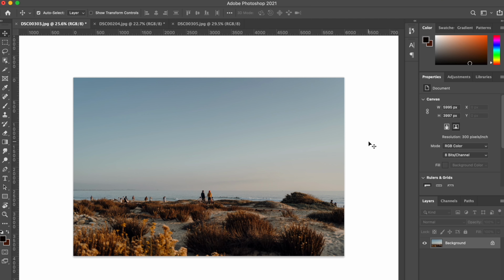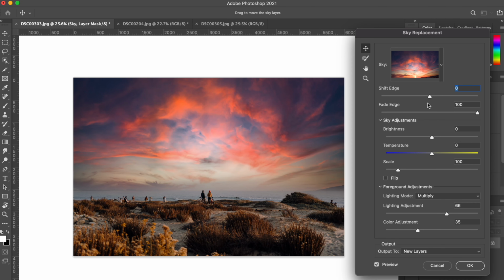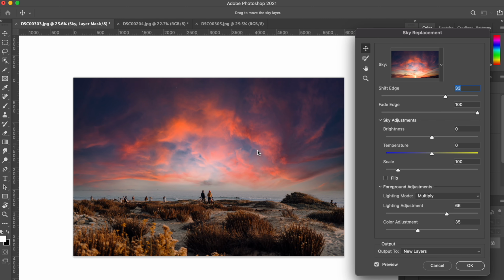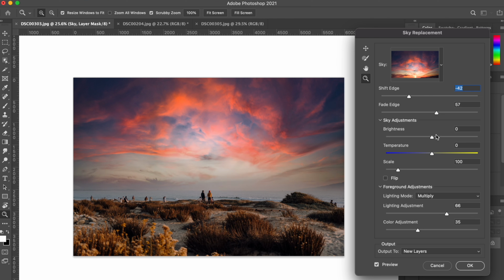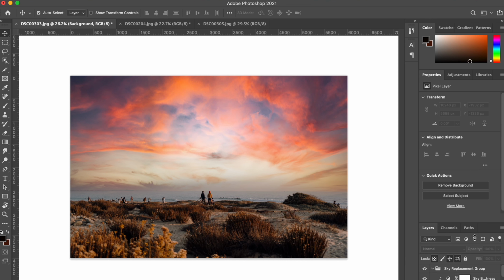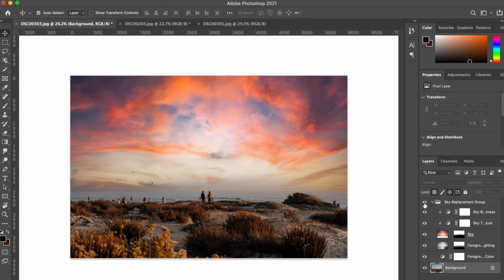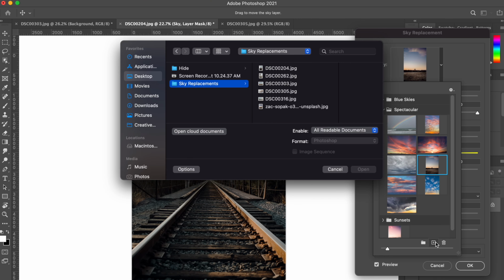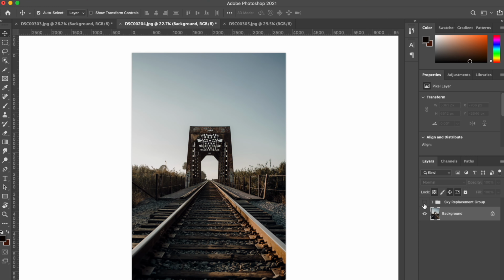Replace ANY sky in ANY photo INSTANTLY in Photoshop!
It's true. You can now do easy sky replacements in Photoshop 2021 instantly! This new sky replacement tool is the real deal! In this tutorial you'll learn how to replace skies in under 30 seconds!

Here is a link to some of my favorite sky photos on Unsplash

Main Camera (Amazon)
THE B-ROLL Lens (Amazon)
My FAVORITE Lens (Amazon)
Main Photo Lens (Amazon)
My Main LIGHT (Amazon)
A more AFFORDABLE option ;) (Amazon)
My RGB Lights (Amazon)
Wireless Mic Setup (Amazon)

📹 Other Video Tools that I use to make my Videos

🚩 If you're a fellow YouTuber, I highly encourage you to check out TubeBuddy. It's a fantastic tool that saves me hours each month.